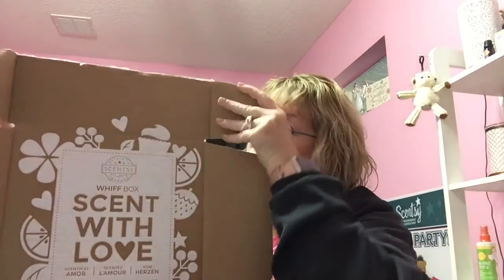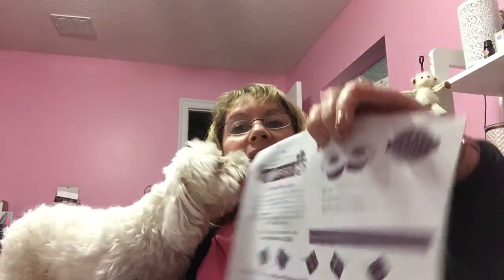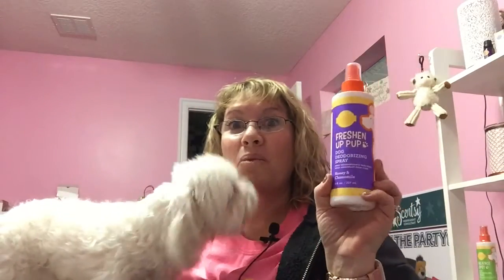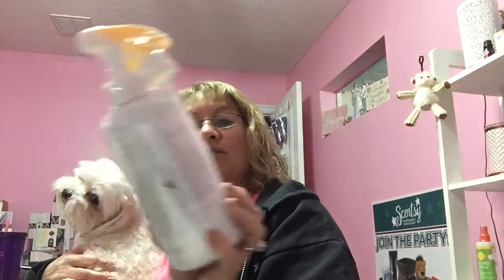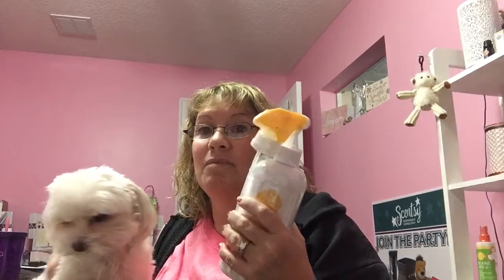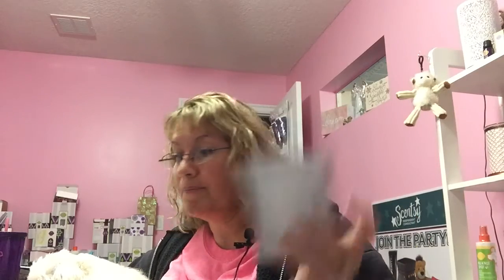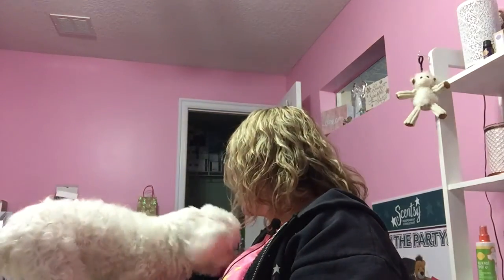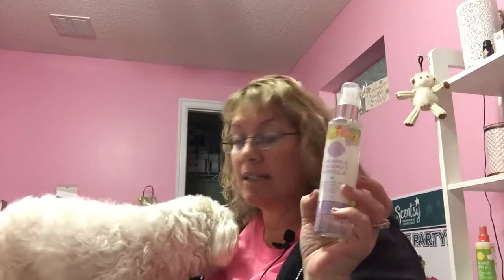Whiffbox December Scentsy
With Sparkles Michelle, Angel Blessings!  Leave a little sparkle wherever you go!
Scentsy- wax, warmers, oils, diffusers and much more!

If you’re looking to go straight to a specific section of the website
Ex:  digital catalog, wax, warmers, diffusers, licensed products, laundry, clean, specials

Income Disclosure!!!
PS: the government and its departments make me say “results not typical – earnings based on time, efforts, skill & grit.”
See income disclosure statement, click this link to see corporate averages in Scentsy.